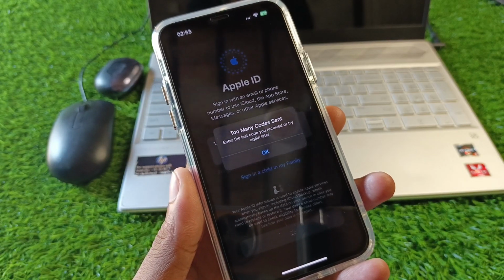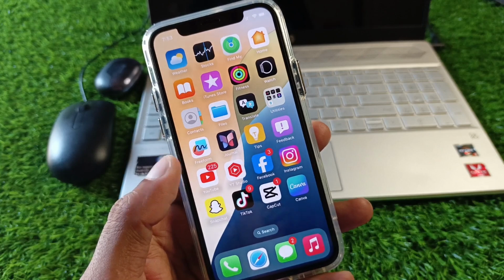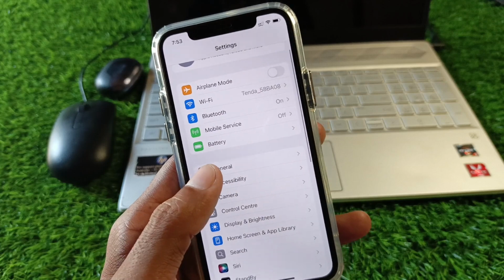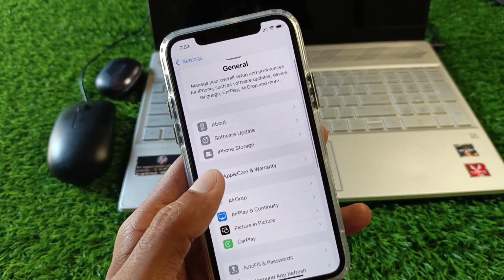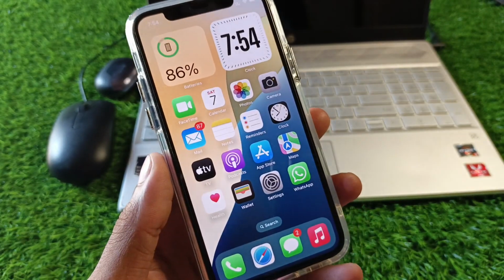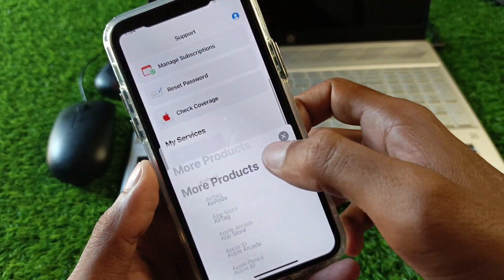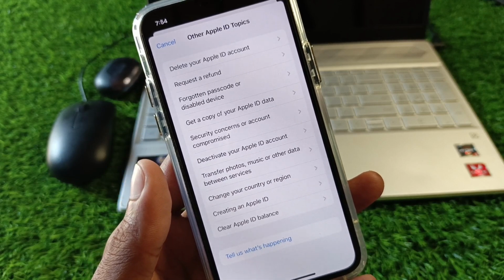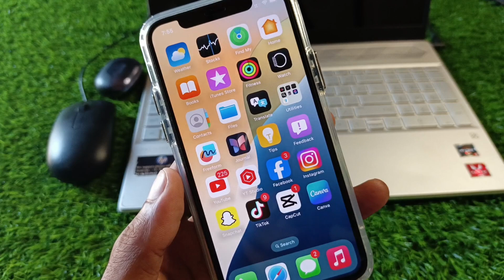How to Fix Too Many Codes Sent Enter The Last Code You Received Apple ID iOS 18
Are you facing the frustrating issue of receiving too many verification codes and being unable to log in to your Apple ID on iOS 18? Don't worry, this video will guide you through troubleshooting steps to resolve this problem. We'll explore various solutions, including resetting your password, using a trusted device, waiting for the cooldown period, and contacting Apple support. Watch this video to learn how to regain access to your Apple ID and continue using your Apple devices seamlessly.